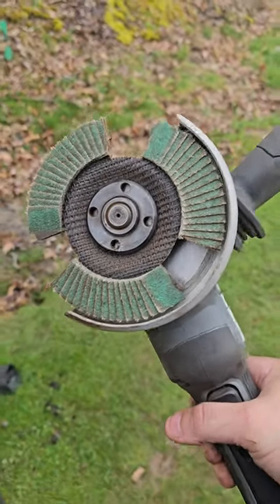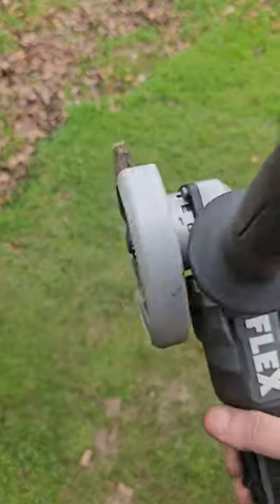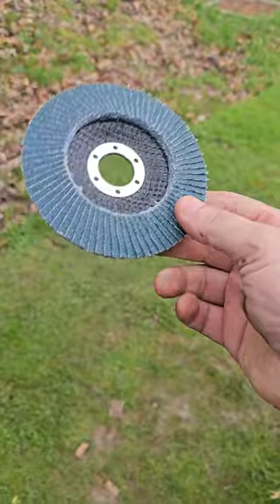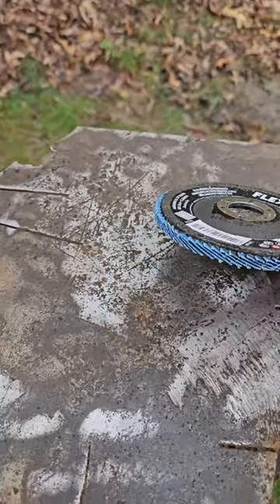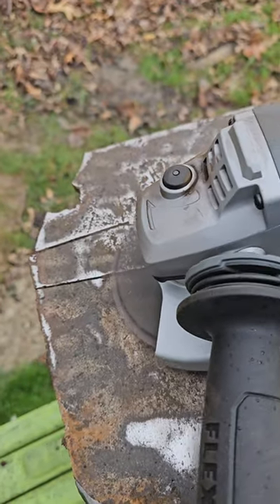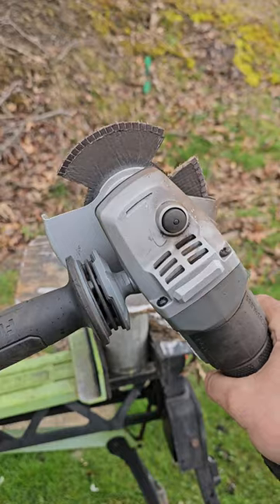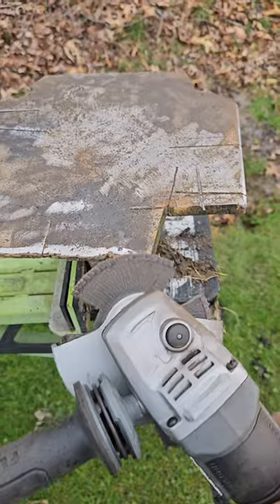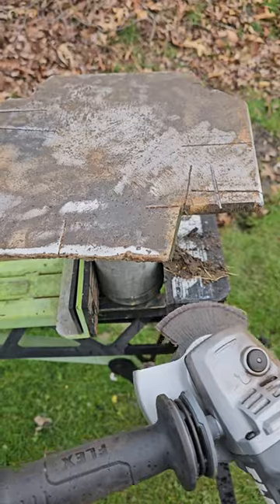The new grinding disk everyone is scared of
You scared bro?